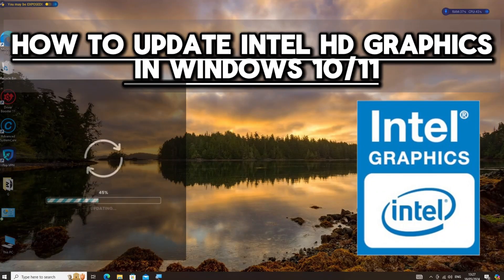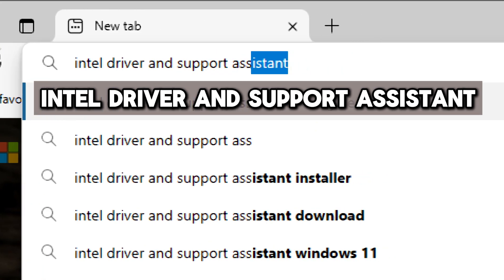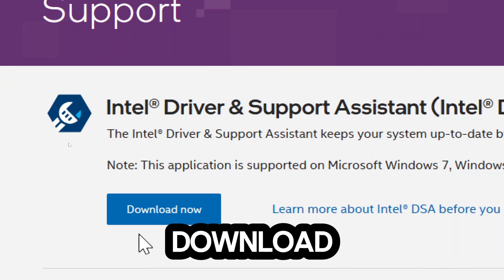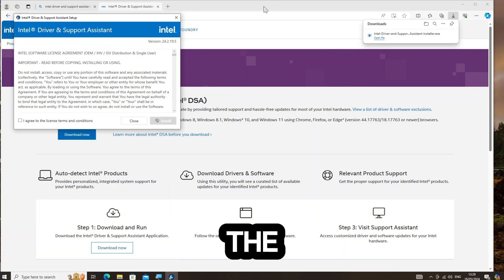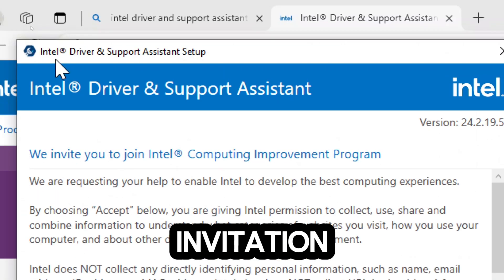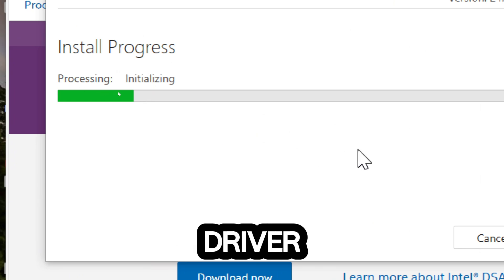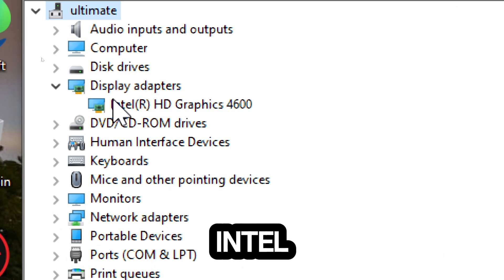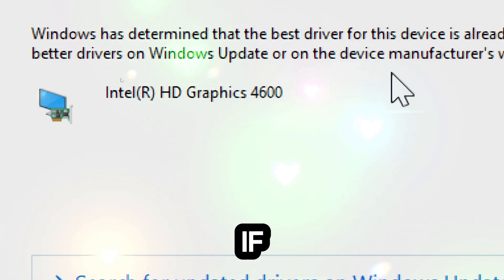How to update intel HD Graphics Driver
Are you experiencing performance issues or graphical glitches on your Windows 10 or 11 system? It might be time to update your Intel HD Graphics driver! In this tutorial, we'll walk you through the process step-by-step to ensure your Intel graphics are up to date for optimal performance.

First, we'll start by downloading the Intel Driver & Support Assistant (IDSA) directly from the official Intel website. Simply follow the link provided in the description to access the IDSA page.

Once downloaded, installing and running the IDSA is a breeze. Just open the installer file and follow the on-screen instructions. Within minutes, you'll have the IDSA up and running on your system.

With the IDSA launched, it's time to update your Intel HD Graphics driver. We'll guide you through the process using the Device Manager in Windows.

Simply right-click on the Start menu and select "Device Manager." From there, locate your Intel Graphics Driver under the "Display adapters" category.

Right-click on your Intel graphics device and select "Update driver." Opt for the automatic update method by choosing "Search automatically for updated driver software." Windows will then search online for the latest driver and install it if available.

That's it! With just a few simple steps, you can ensure your Intel HD Graphics driver is updated, potentially resolving any performance issues and enhancing your overall computing experience. Don't let outdated drivers hold you back – keep your system running smoothly with the latest updates.